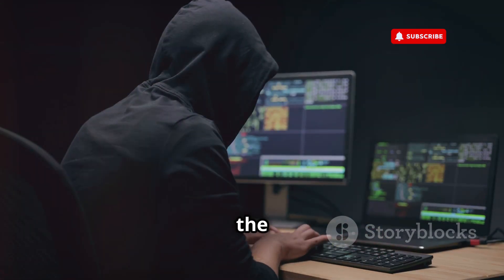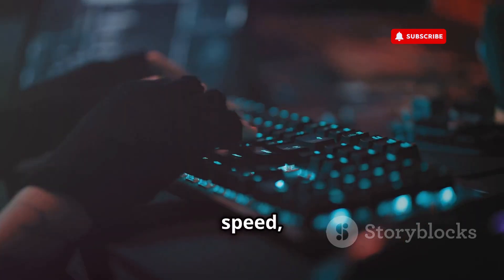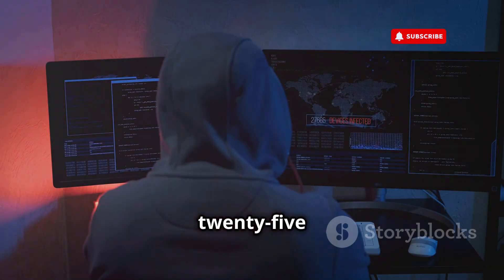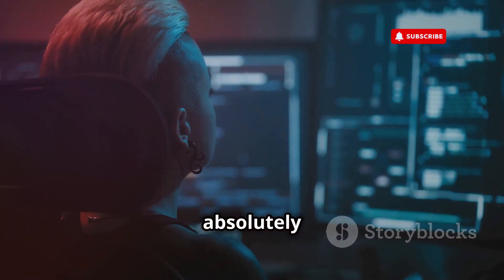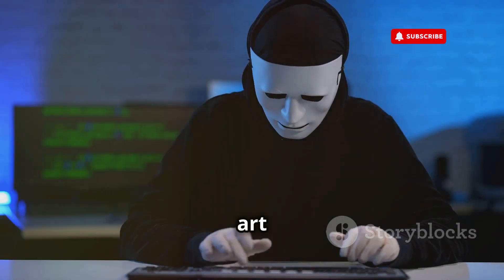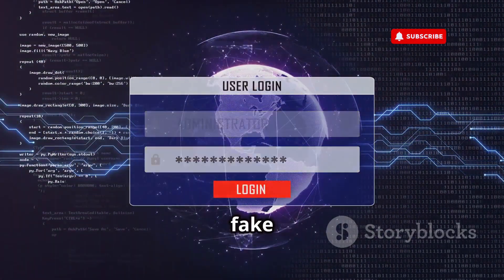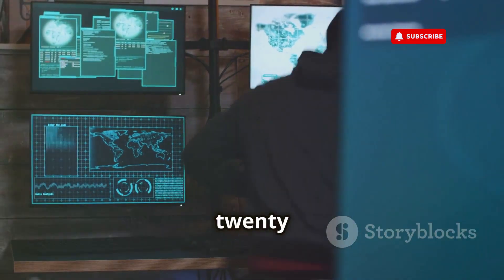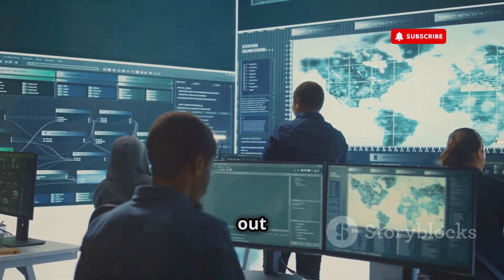How To Build Your Own Ethical Hacking Tools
Welcome to Cyber World YT , your hub for deep dives into the future of cybersecurity. In this episode, we uncover how modern hackers are outpacing defenses—building faster, stealthier, and more undetectable tools using GitHub, AI, and low-level programming languages.

From ditching Python for Rust, Go, and C/C++ to developing modular payloads that mimic real software, today’s hackers are evolving faster than ever. 🔥
Discover how fake GUIs, encrypted comms, and AI-powered automation are shaping the dark side of cybersecurity—and what YOU can do to stay safe.

🕵️‍♂️ What You’ll Learn:
🔍 How open-source GitHub hacking tools are analyzed, upgraded & re-weaponized
🐍 Why hackers are abandoning Python in favor of stealthier languages
🧩 Modular payloads designed to evade detection
🧙 How fake software interfaces are used in social engineering
🤖 The rise of AI-assisted hacking and human-like automation
💬 Encrypted C2 (Command & Control) channels and covert communication
🛠 How hackers build self-sustaining, low-noise attack tools

🎯 Why This Video Matters:
Whether you’re an ethical hacker, a cybersecurity enthusiast, or someone curious about how hacking is evolving in 2025, this video reveals how real attackers think, build, and operate—so you can be prepared and proactive.

📚 Chapters / Timestamps:
00:00 – Intro: Hacking Is Evolving
00:00:24 – 🧠 Deconstructing the Classics
00:01:07 – 🚫 Why Hackers Are Ditching Python
00:02:07 – 🎯 Rise of Custom Payloads
00:02:49 – 🧑‍💻 How Hackers Mimic Legit Software
00:03:33 – 🕶️ Stealth Is the Ultimate Weapon
00:04:21 – 🤖 AI-Powered Hacking Tools
00:05:21 – 🧬 Human-Like Hacking Automation
00:05:57 – 🧟 Fake GUIs for Social Engineering
00:06:41 – 📡 Undetectable Command & Control
00:07:38 – 🛠 Building Self-Sustaining Tools
00:08:32 – Outro & Final Thoughts

💡 Don't Just Watch—Join the Cyber Revolution!
📌 Share it to educate others about modern cyber threats